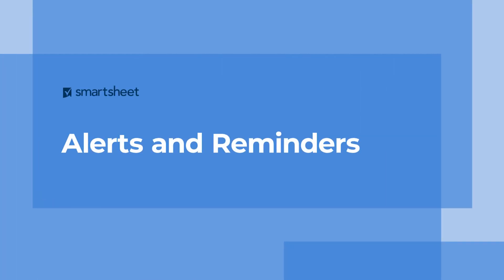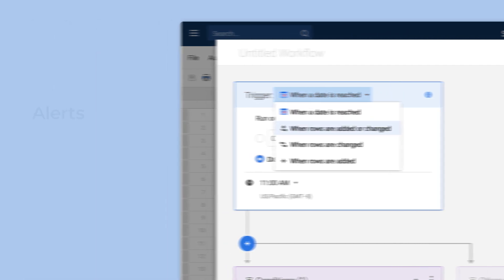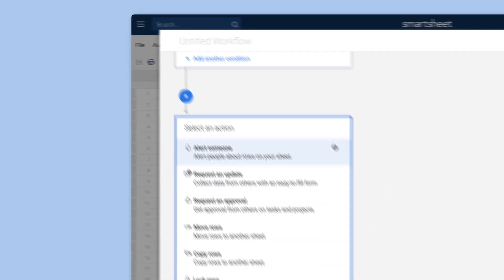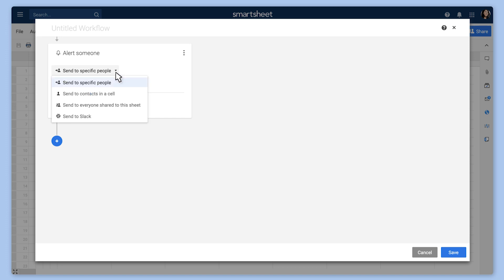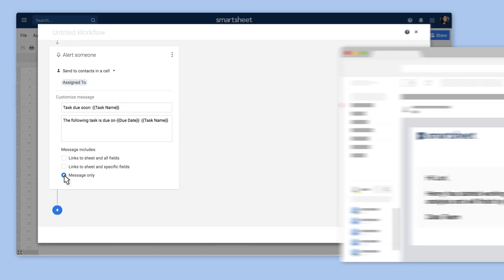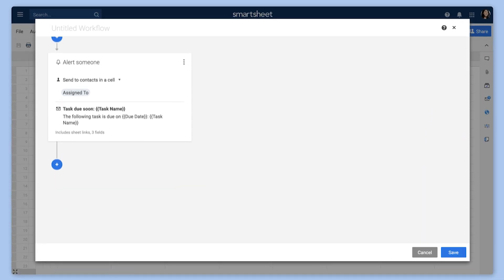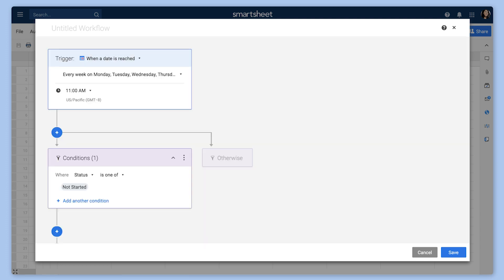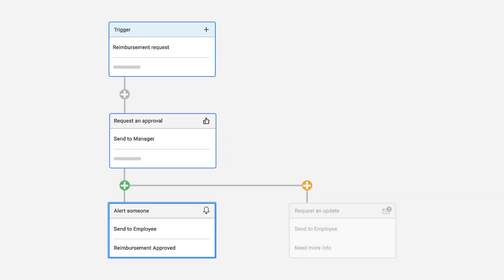Alerts and Reminders in Smartsheet